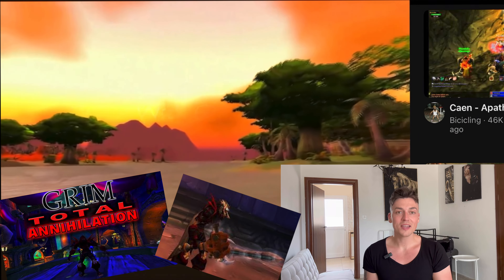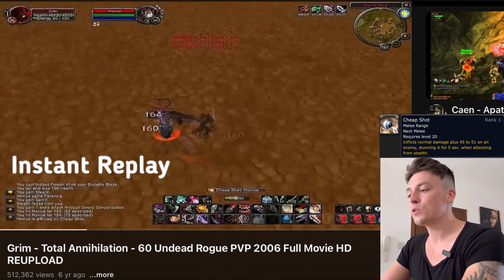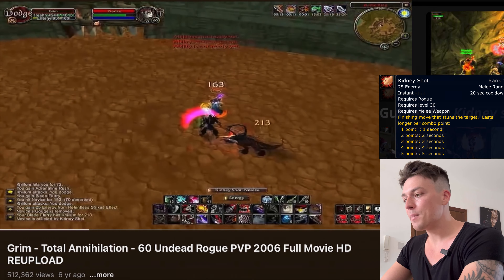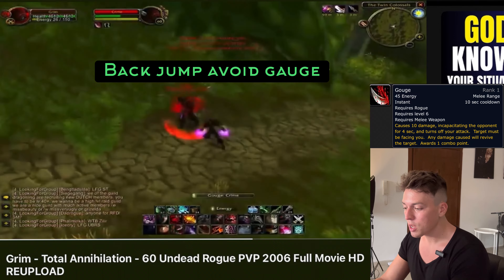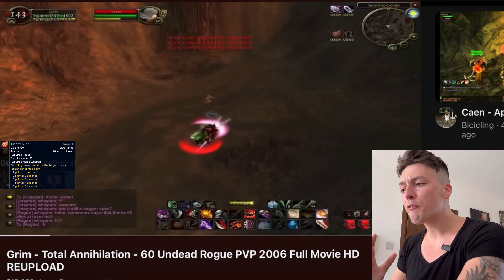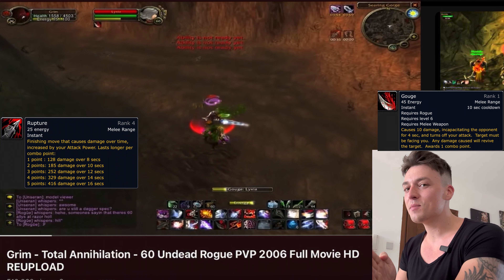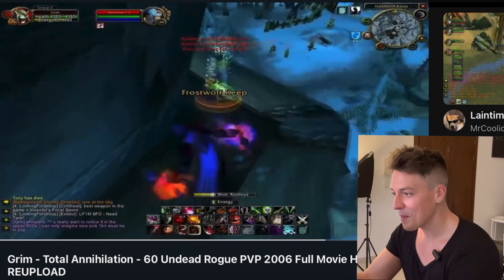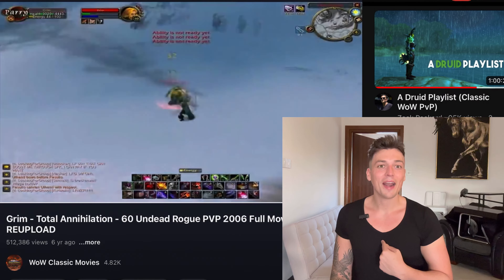Was GRIM World of Warcraft's Deadliest Rogue?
*GET INVOLVED!* By leaving a comment with your thoughts on the topic in hand.